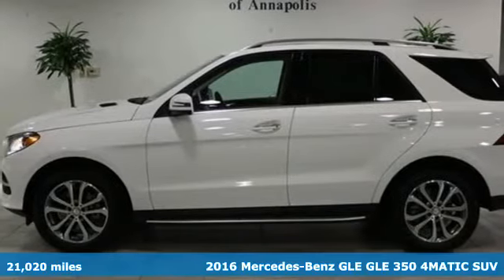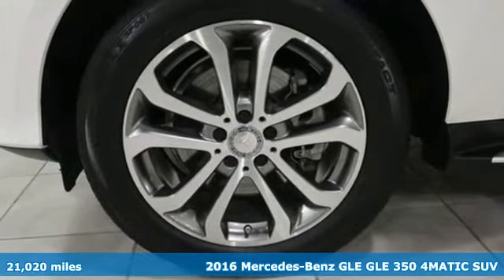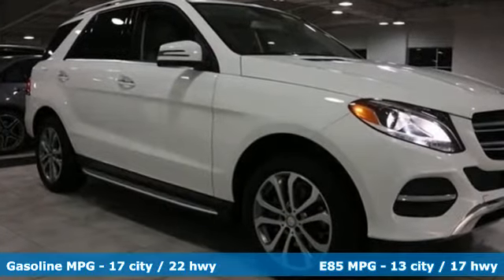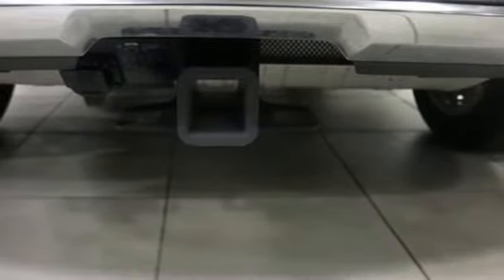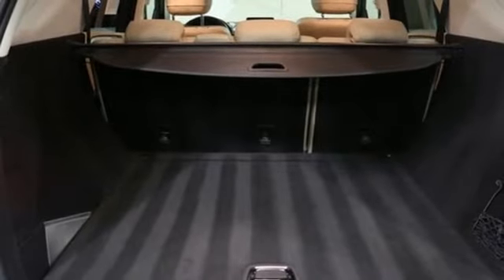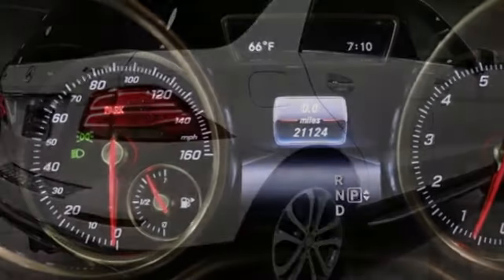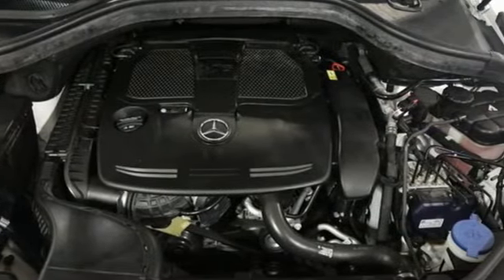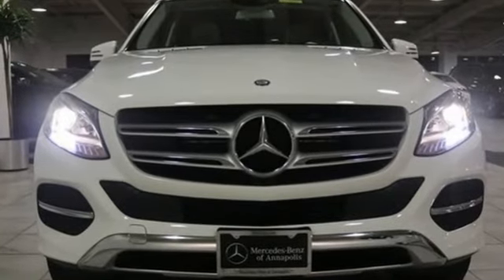Used 2016 Mercedes-Benz GLE Annapolis MD Baltimore, MD QU715134 - SOLD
Year: 2016
Make: Mercedes-Benz
Model: GLE
Trim: GLE 350
Engine: 3.5L V6 DOHC 24V
Transmission: 7-Speed Automatic
Color: White
Interior: Ginger Beige/Espresso Brown
Mileage: 21020
Stock #: QU715134
VIN: 4JGDA5HB9GA715134
Mercedes-Benz Certified Pre-Owned Certified, Clean Carfax, Carfax 1 Owner, 115V AC Power Outlet, Apple CarPlay, Blind Spot Assist, Brushed Aluminum Running Boards, harman/kardonA® Logic 7A® Surround Sound System, Heated Multifunction Steering Wheel, KEYLESS GOA®, Lane Keeping Assist, Lane Tracking Package Code, Navigation Updates For 3 Years, Premium Package, Radio: COMANDA® System w/Navigation, Region Coding, Single DVD Player, SIRIUS XM Satellite Radio, Smartphone Integration, Smartphone Integration (14U), Trailer Hitch. Certified. Mercedes-Benz Certified Pre-Owned Details:brbr * Includes Trip Interruption Reimbursement and 7 days/500 miles Exchange Privilegebr * 165 Point Inspectionbr * Vehicle Historybr * Transferable Warrantybr * Warranty Deductible: $0br * Roadside Assistancebr * Limited Warranty: 12 Month/Unlimited Mile beginning after new car warranty expires or from certified purchase datebrbrPolar White 2016 Mercedes-Benz GLE GLE 350 4MATICA® 7-Speed Automatic 3.5L V6 DOHC 24V 4MATICA® 4D Sport Utility CARFAX One-Owner. Clean CARFAX. 17/22 City/Highway MPGbrRecent Arrival!br*Your additional costs are sales tax, tag and title fees for the state in which the vehicle will be registered, any dealer-installed options (if applicable) and a $299 dealer processing fee (not required by law). Prices are subject to change, and prior sales are excluded from these offers. While every reasonable effort is made to ensure the accuracy of this information, we are not responsible for any errors or omissions contained on these pages. Please verify any information in question with the dealer.

Address:
324 Sixth St